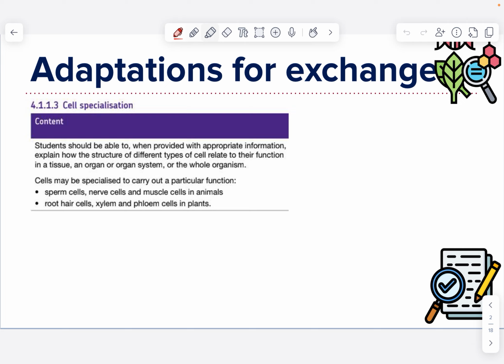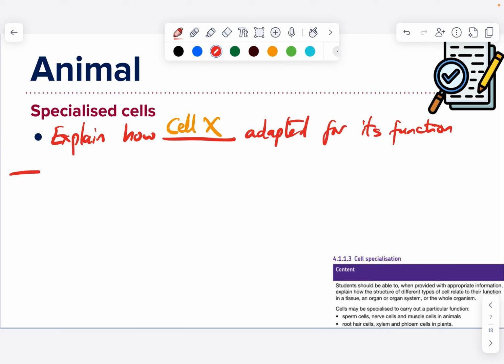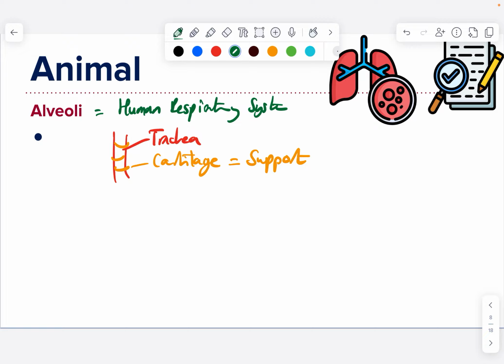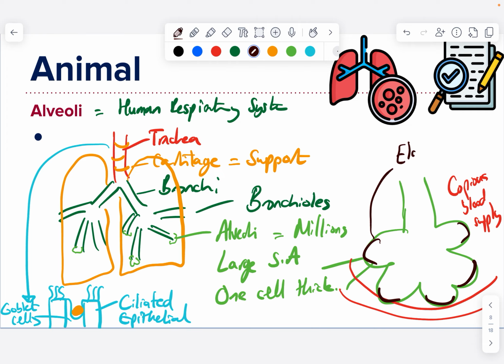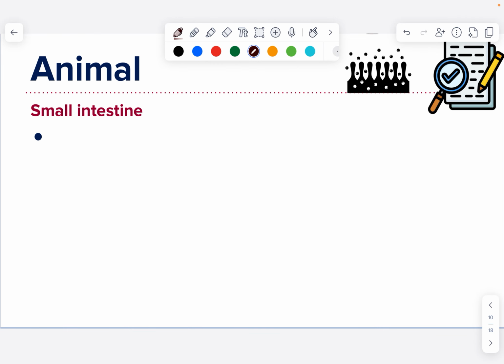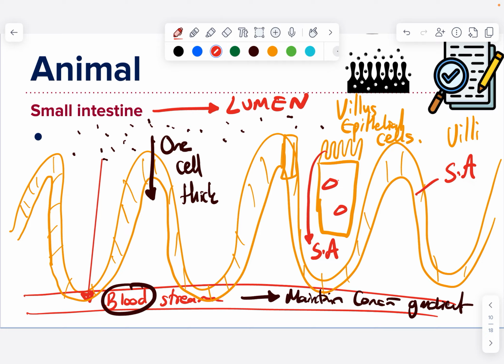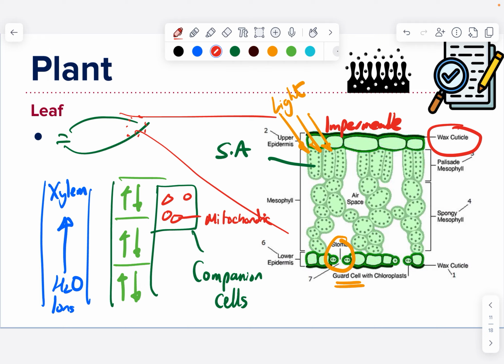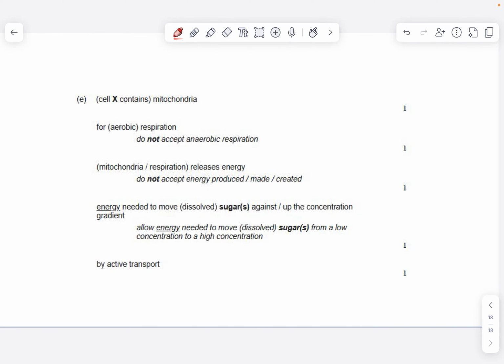GCSE Biology AQA Revision paper 1 Exchange and adaptations